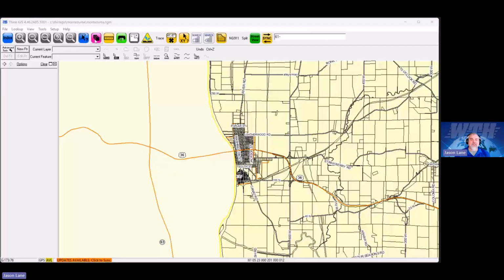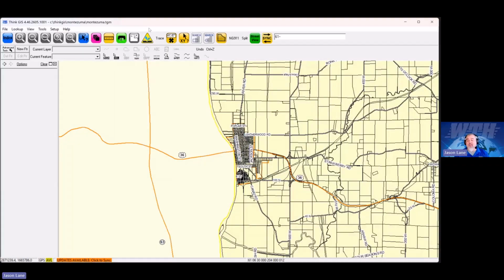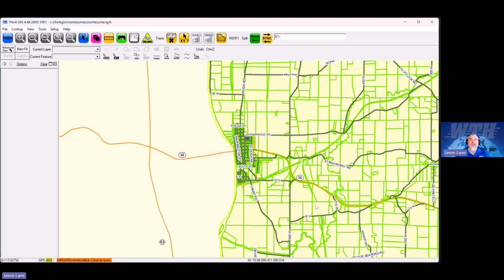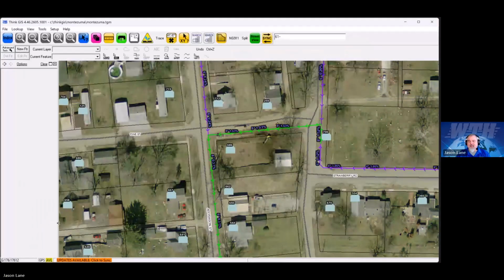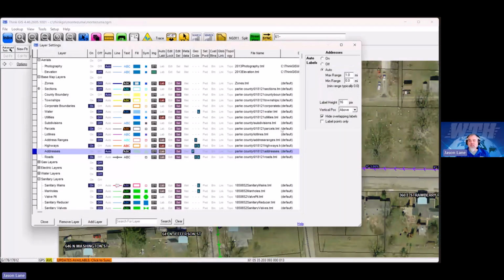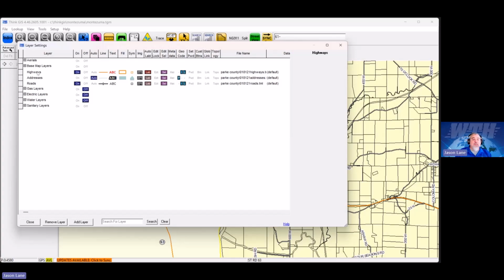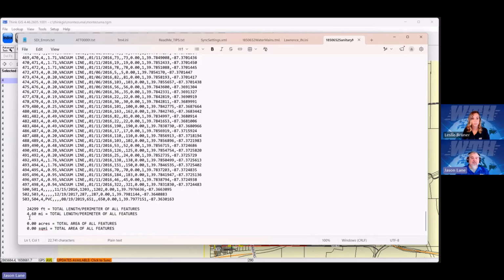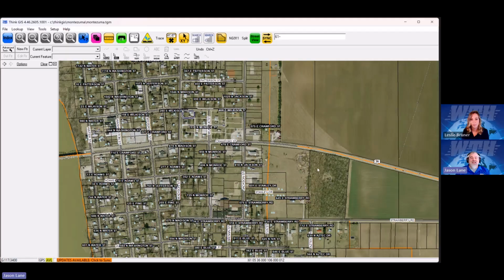2026 Webinar Session 1 - Section 2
This extended session acts as both a refresher and a continuation of last year's webinar that touched on basic user functions. During this session, we will take a more in-depth look at how a new or basic user can put the map to work.

Topics to be covered in hour 2 include: Customization within the index & layer settings